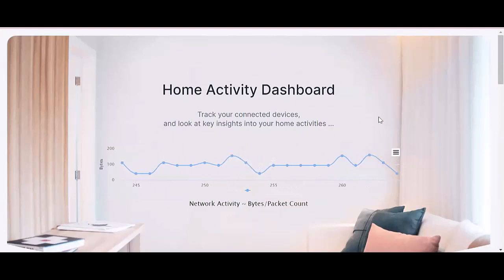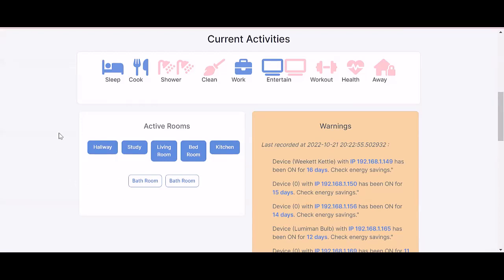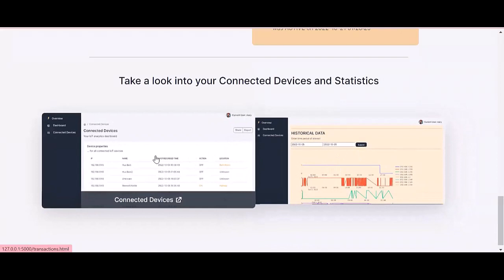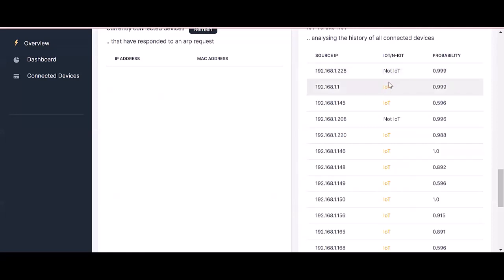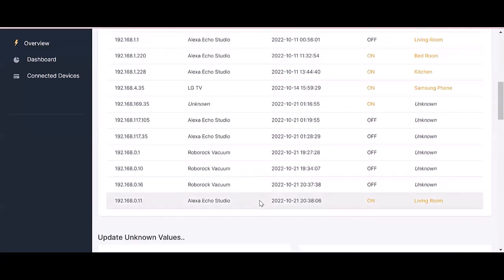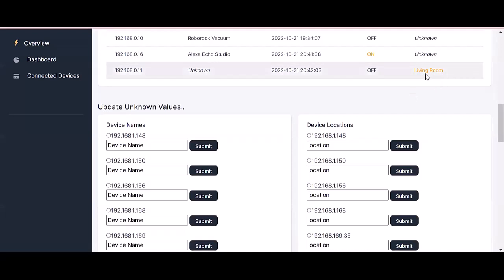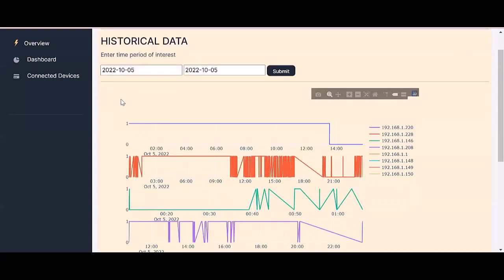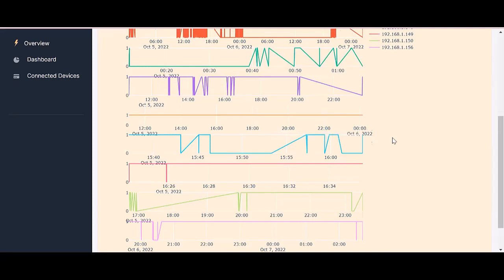EPSRC PETRAS Resilient Built Environments (ResBE)